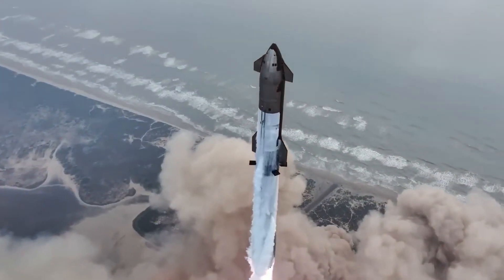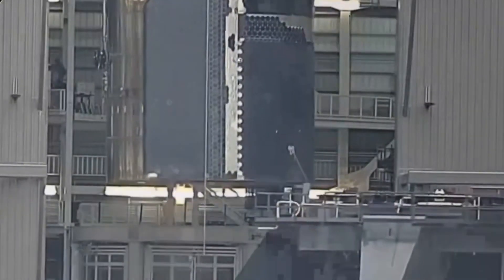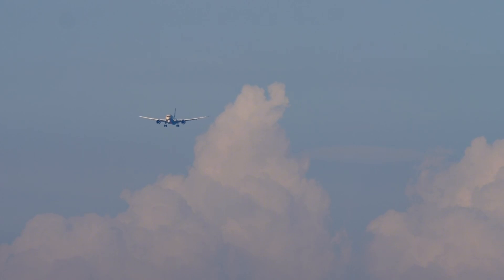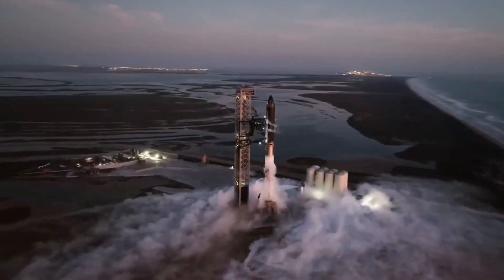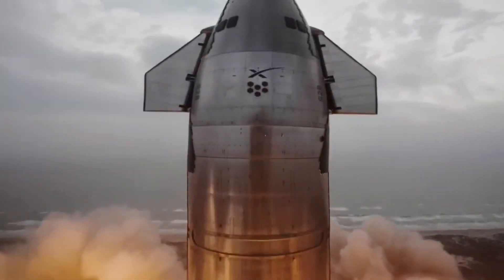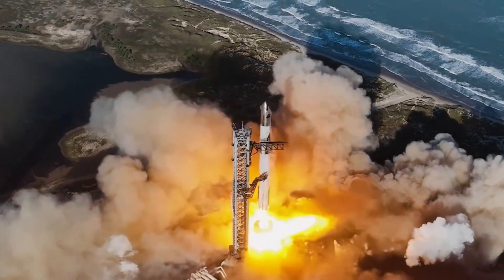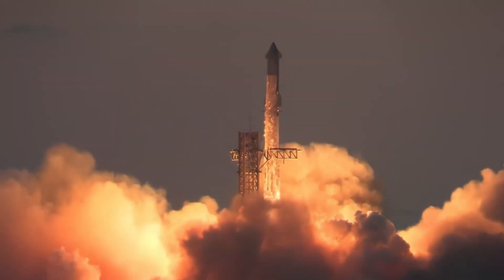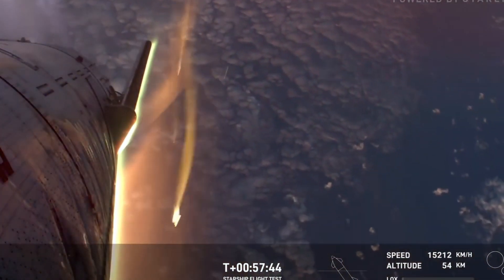UNEXPECTED!! SpaceX's Starship V2 Will CRUSH Flight 6's Failures - The Next Launch Changes All!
SpaceX Starship V2 Launch Updates | In a dramatic turn of events, SpaceX's newest Starship version is set to revolutionize spaceflight with groundbreaking improvements that directly address Flight 6's challenges. Get ready to witness how Elon Musk's team has transformed setbacks into innovation, implementing critical upgrades that could make this next launch a historic milestone in space exploration. From enhanced propulsion to revolutionary control systems, this isn't just an upgrade – it's a complete engineering revolution!

⏱️ Key topics with timestamps:
0:00 - Breaking News: Starship Flight 7 Set to Revolutionize Space Travel
1:00 - V2 Starship S33 Upgrades: Redefining Re-entry and Maneuverability
2:00 - B14's Hot Staging Ring Installation Pushes Technological Boundaries
4:01 - Flight 7’s Bold Landing Approach: Testing the Limits of Engineering
5:00 - S35's Advanced Design: The Future of SpaceX's Starship Program
6:02 - Regulatory Reforms Fuel SpaceX's 2024 Launch Ambitions
7:25 - FAA's Streamlined Processes Key to SpaceX's Record-Breaking Schedule
10:15 - Flight 6’s Recovery: Turning an Explosion into a Learning Breakthrough
12:00 - Heat Shield and Pressure Vessel Insights from Ocean Recovery